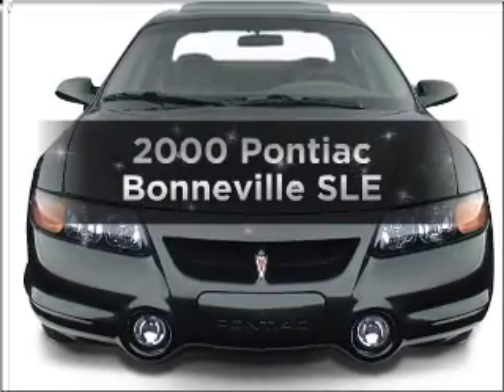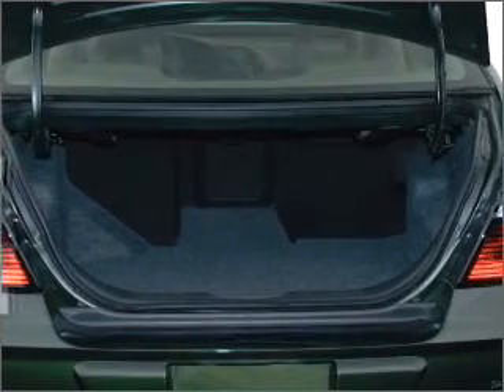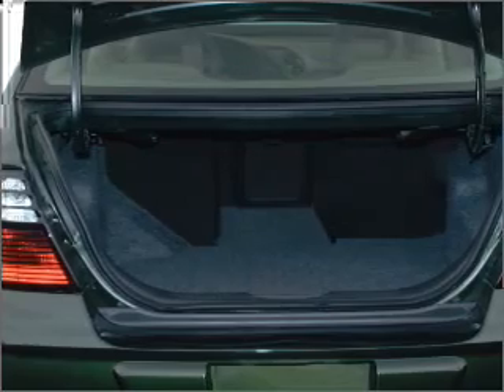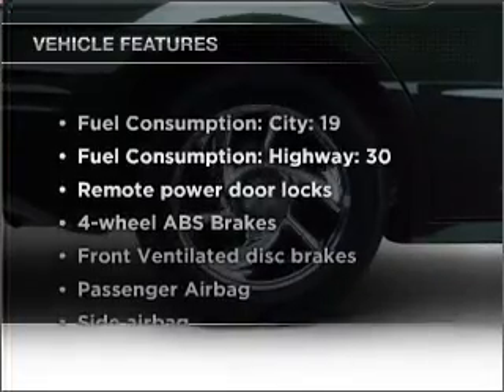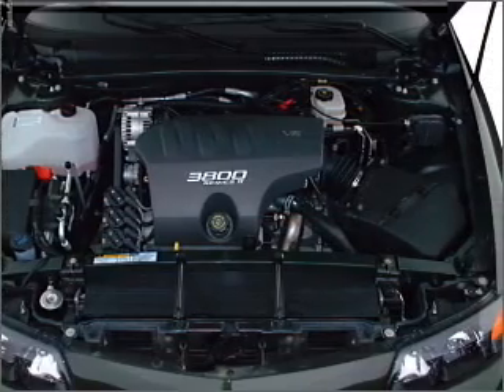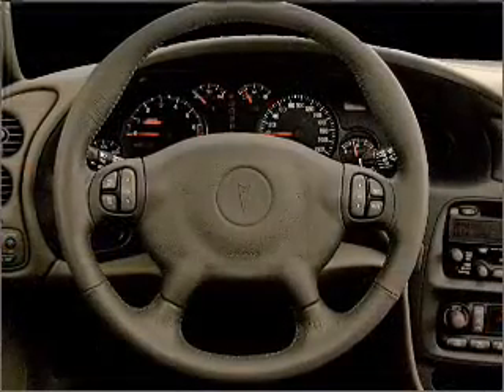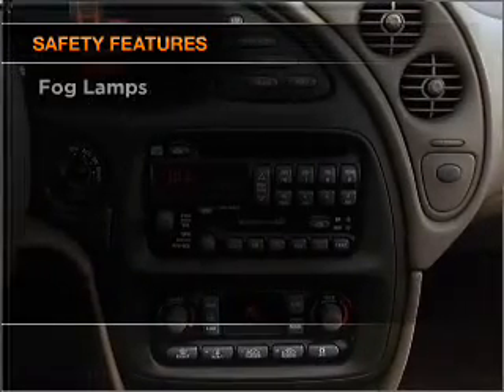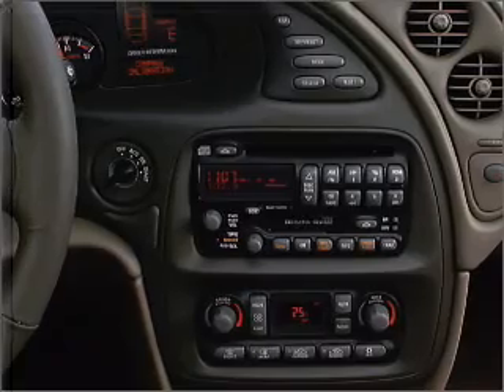2000 Pontiac Bonneville - Fairborn OH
Year: 2000
Make: Pontiac
Model: Bonneville
Trim: SLE
Engine: 3.8 liter 6 cylinder 12 valve
Transmission: 4-Speed Automatic
Color: Light Brown
Mileage: 114353
Address:
1105 N Central Ave